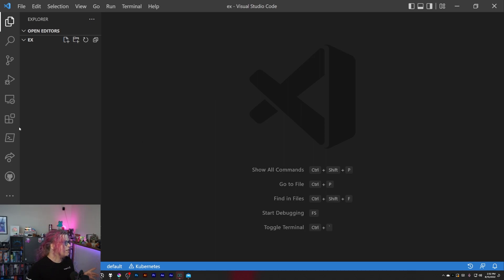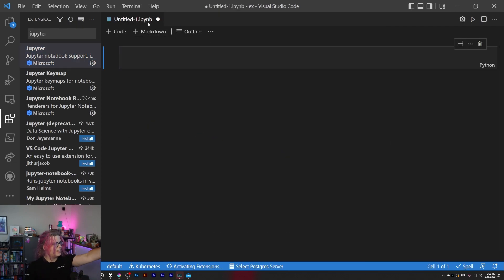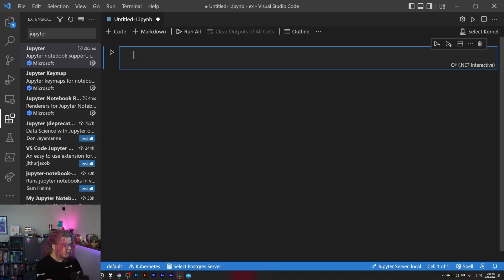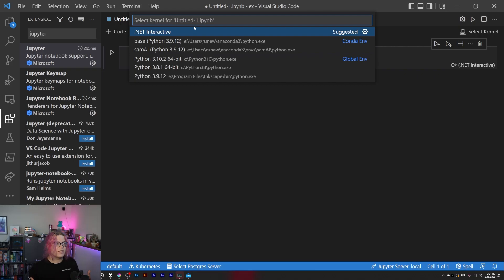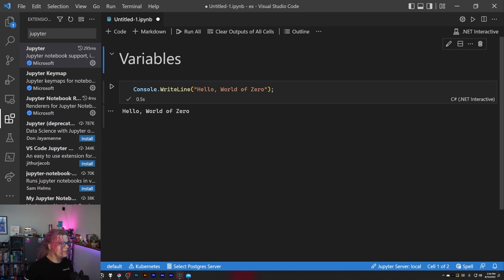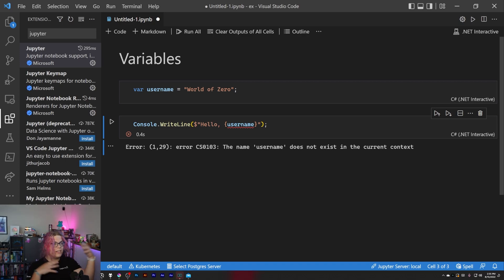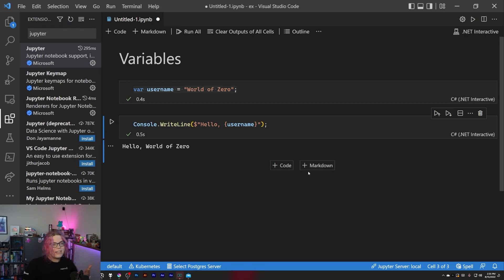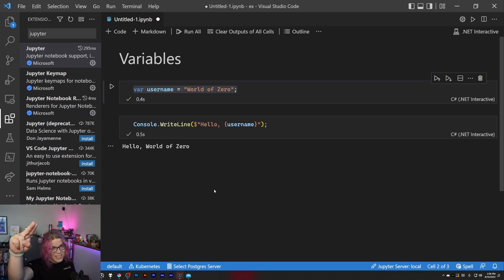Using .NET Interactive and Jupyter Notebooks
Today we're exploring .NET Interactive and how you can use it inside of Jupyter Notebooks to run and document code samples alongside markdown documentation. This can be a really handy way to create and share example code and snippets in an interactive way that allows you to just change code and run it inside of the document the code is embedded in.

Jupyter Notebooks are a tool that is part of [Project Jupyter] a project for creating an interactive data notebook. It's extremely common among data scientists and python programmers as a way to document an AI model and show the data that is being worked on. We are able to take advantage of that same platform and provide a .NET runtime (.NET interactive) that allows us to compile and run .NET code in these notebooks. This gives us access to many of the same features while allowing us to write our code in C# or another .NET language.

* You can find more information about working with Jupyter Notebooks in VS Code